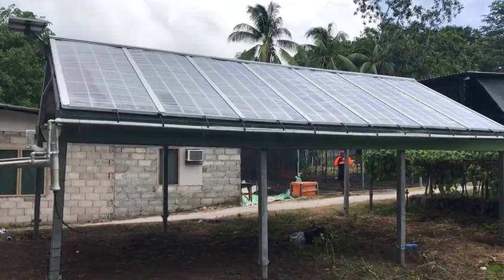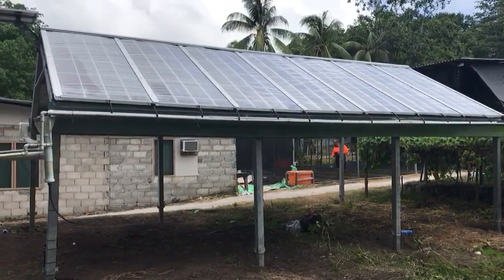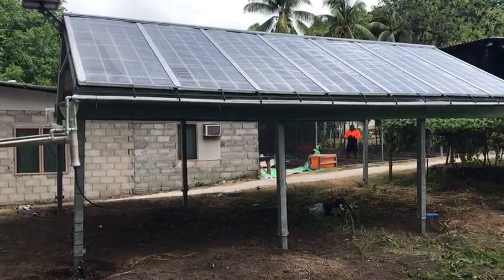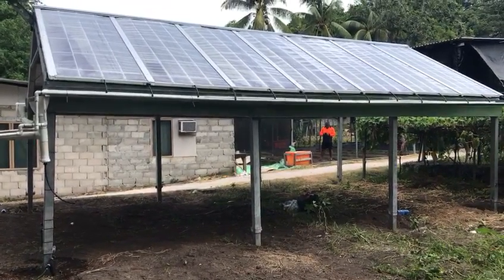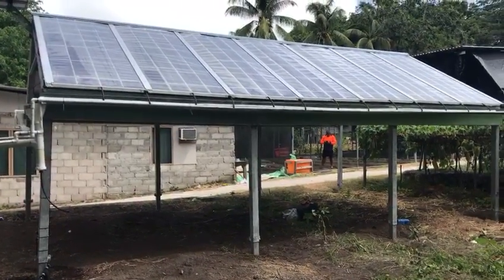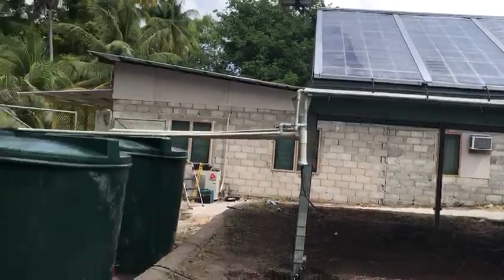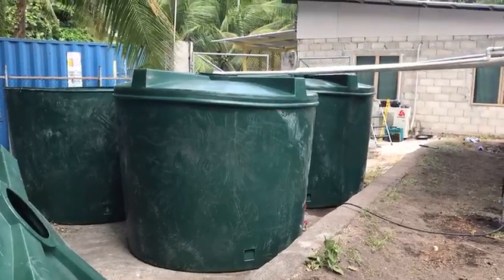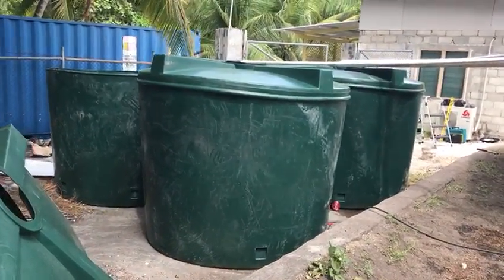F Cubed Nauru Solar Water Purification Community Shelter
This is a 14  Panel Carocell Solar Distillation system located in the Republic of Nauru  Micronesia,  near the “Buada Lagoon”.  The roof of  the 40sqm structure facilitates solar purification of water while the sheltered area can be utilized for community activities.

Design Capacity: 230 Litres if Distilled water per day,  with  additional rain water harvesting of 157 L/day  (total 387 Litres per day combined).

Source Water: The system can is capable to process sea,  saline bore or brackish surface water.   The unit shown uses brackish, lagoon water with 1,800ppm TDS  to produce producing clean water with a TDS of under 10 ppm

FCUBED Carocell Panels make pure water using solar energy only using  almost all types of contaminated source water.